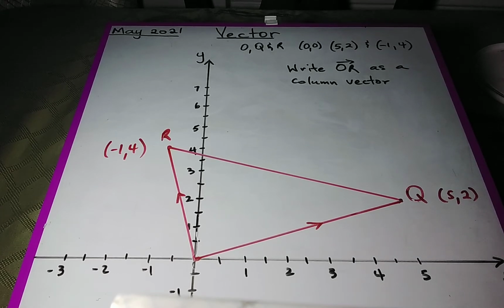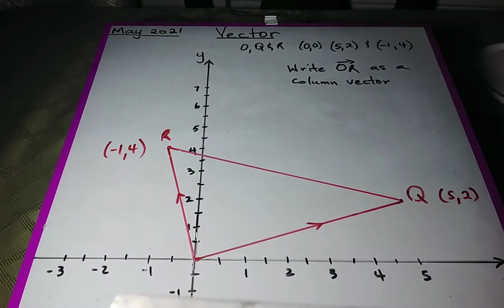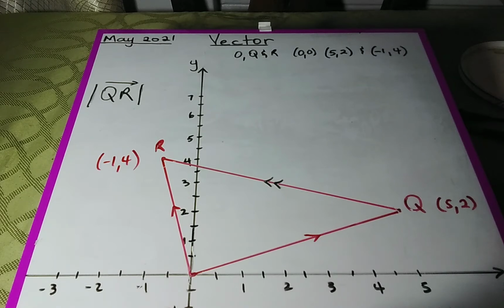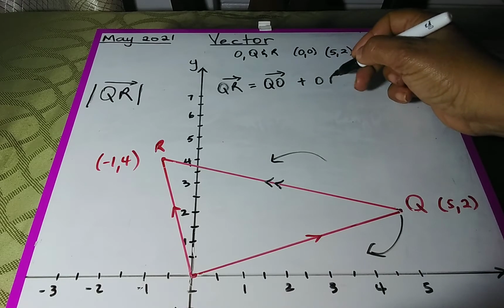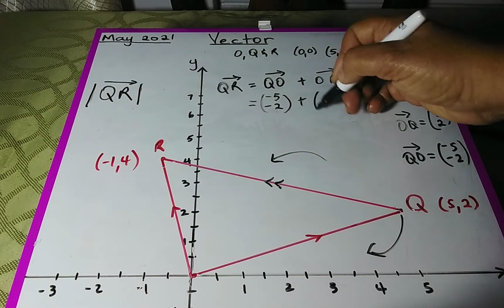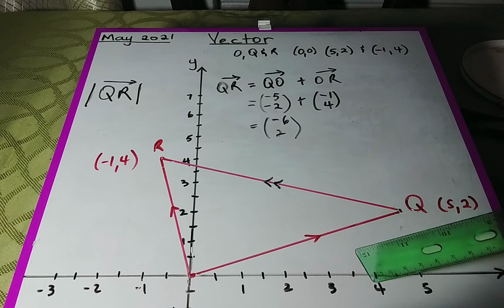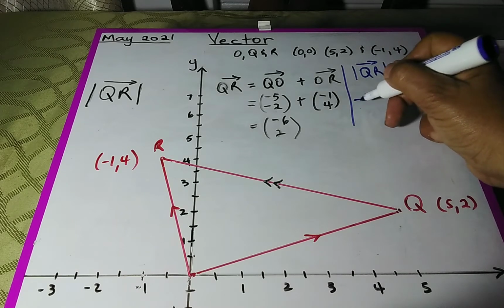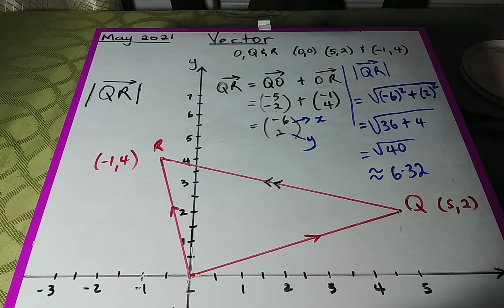Vectors CSEC May 2021